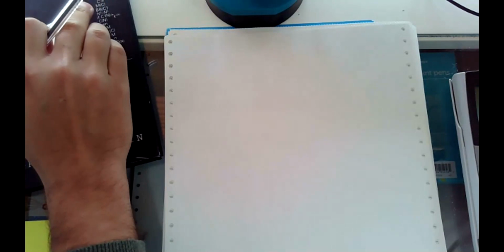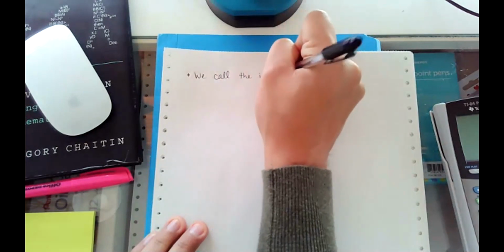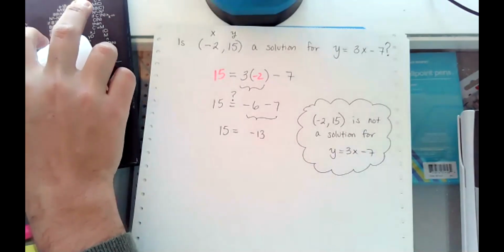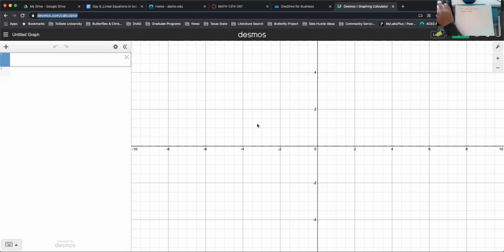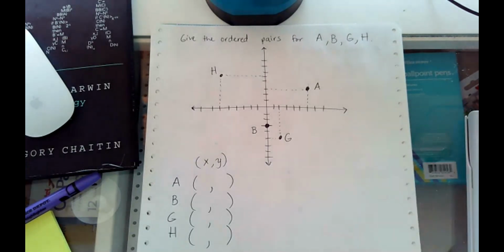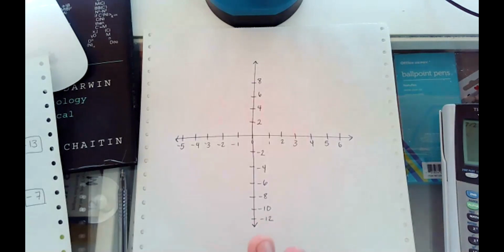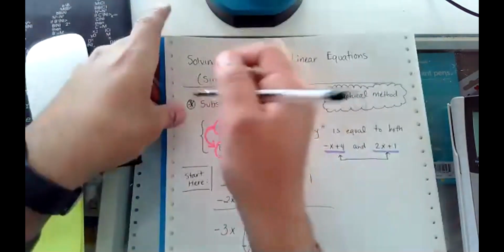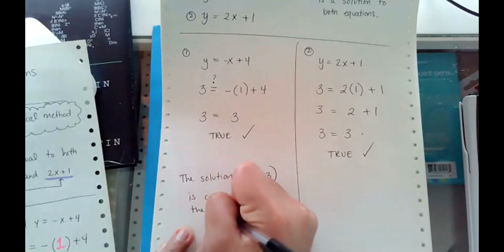Day 6: Linear Equations in Two Variables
(1) Review solving linear equations in one variable
(2) Inputs and Outputs can be represented by X and Y, respectively
(3) Solutions for Linear Equations with Two Variables
(4) Ordered Pairs
(5) Graphing Points on the Cartesian Coordinate System
(6) Graphing Linear Equations by Completing the Ordered Pairs
(7) Solving Systems of Linear Equations